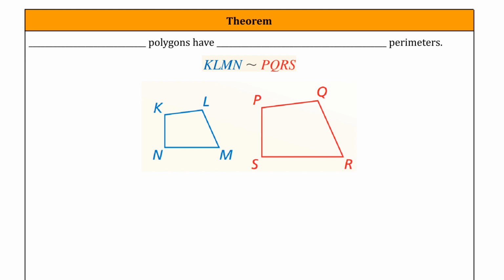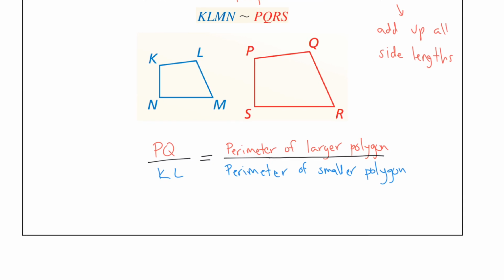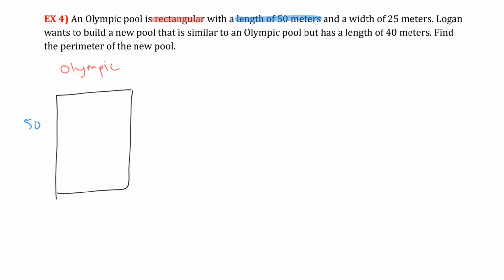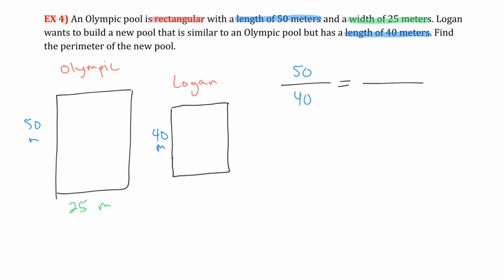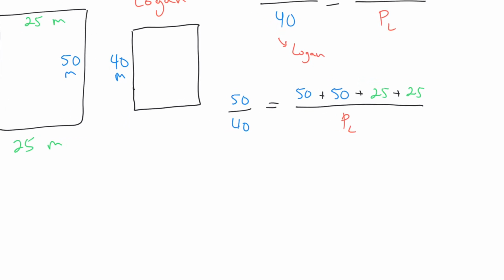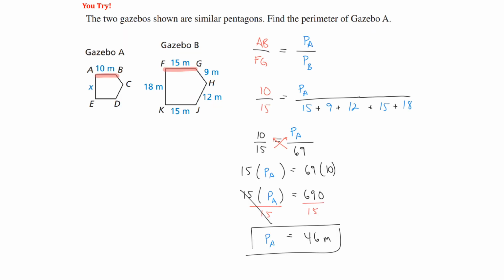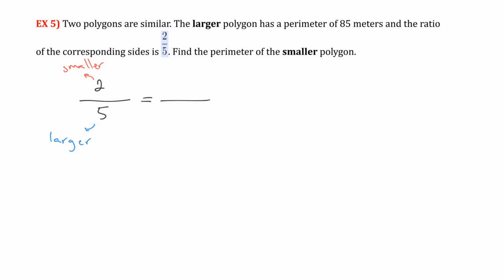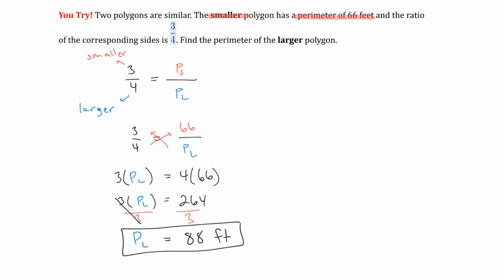GEO 8.1 Similar Polygons Part 2